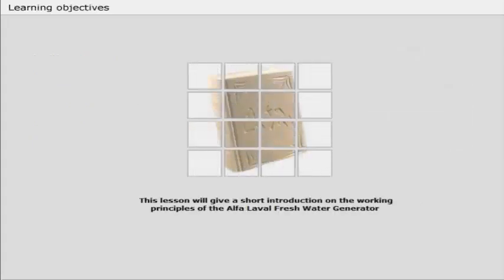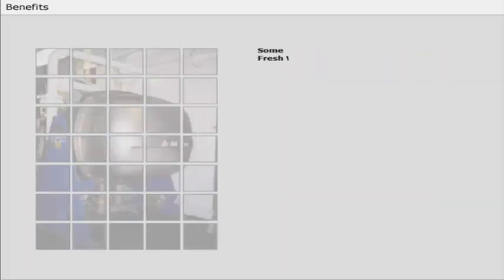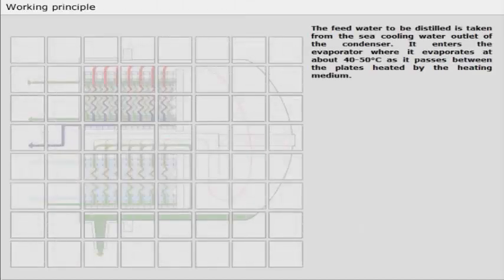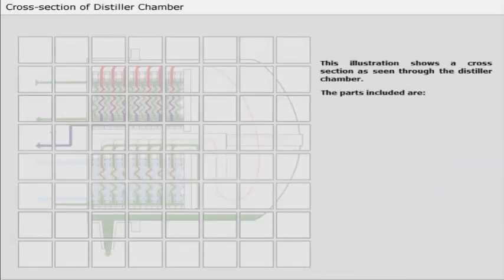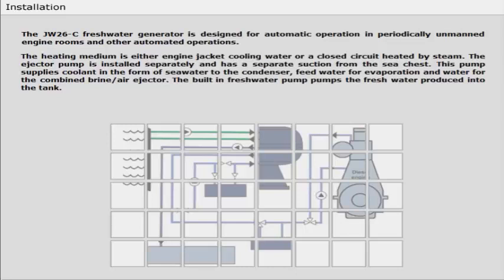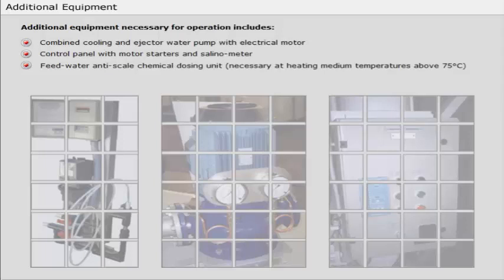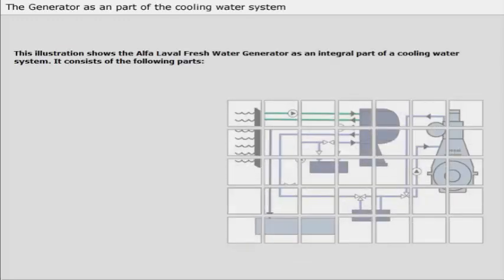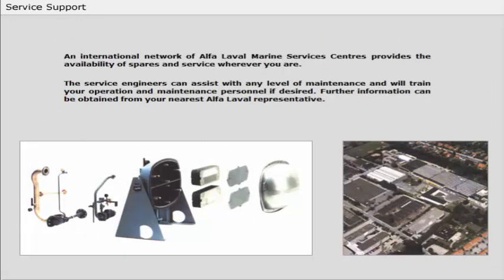How Does a Fresh Water Generator Work?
This video lesson will give a short introduction on the working principles of the Alfa Laval Fresh Water Generator.